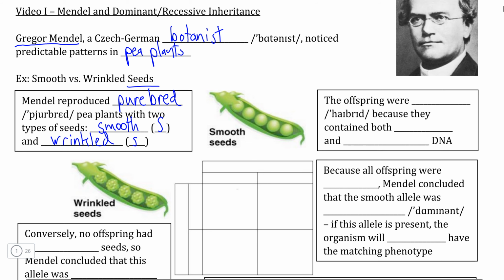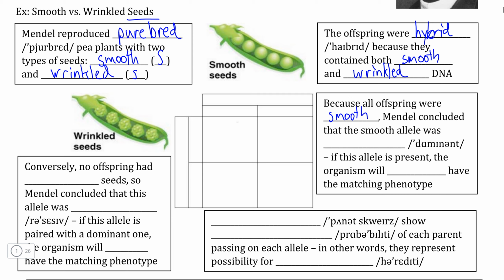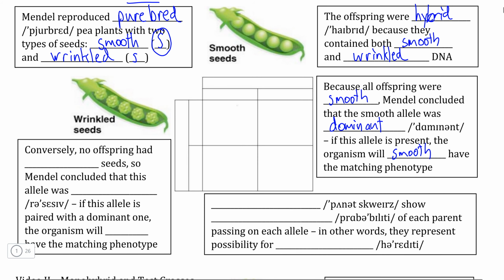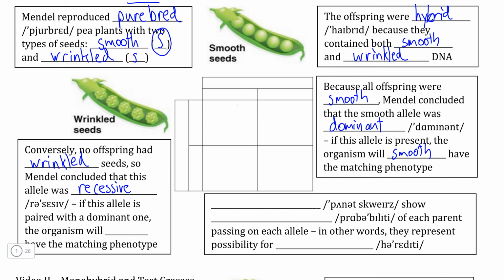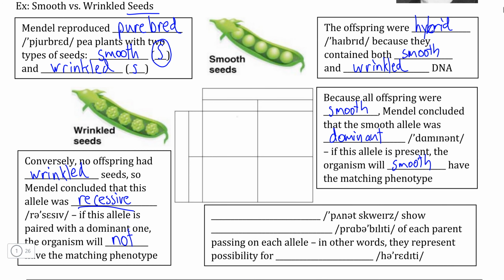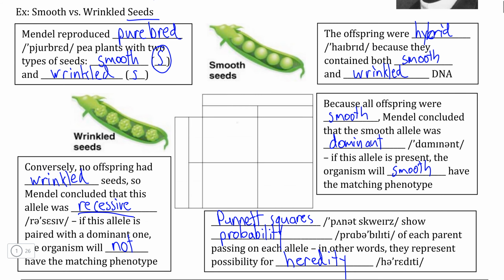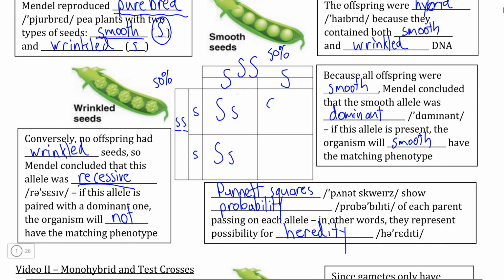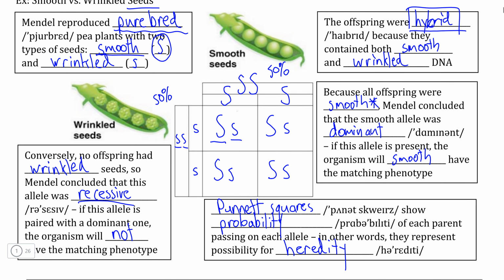Genetics IV, Video I - Mendel and Dominant vs Recessive Inheritance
Instructional video introducing Gregor Mendel's experiments with pea plants and the difference between dominant and recessive traits.